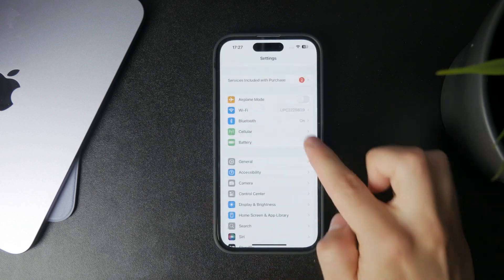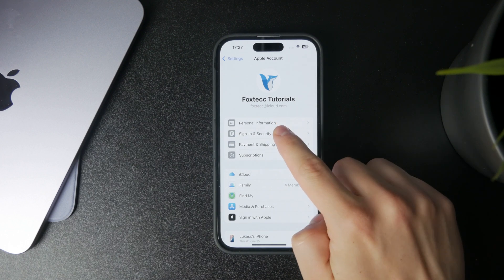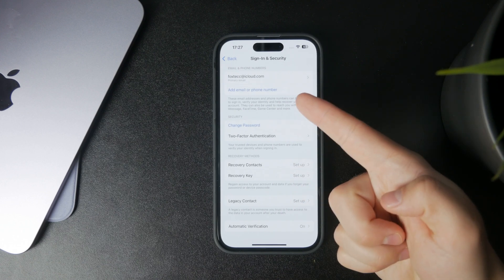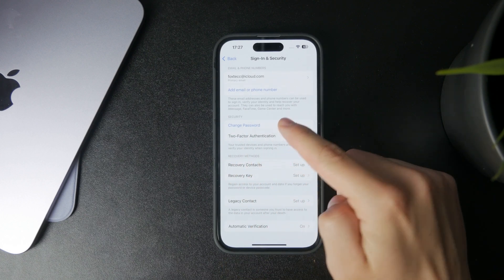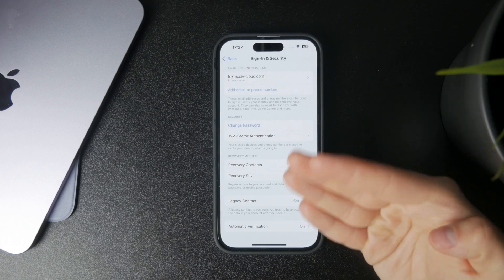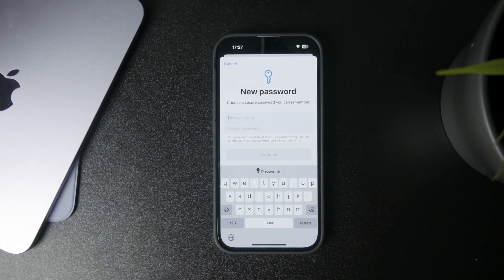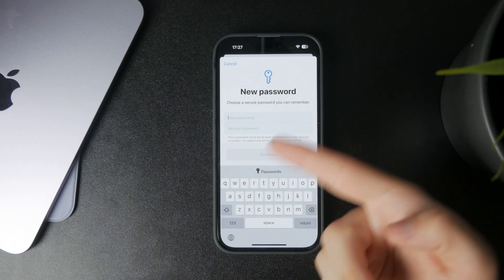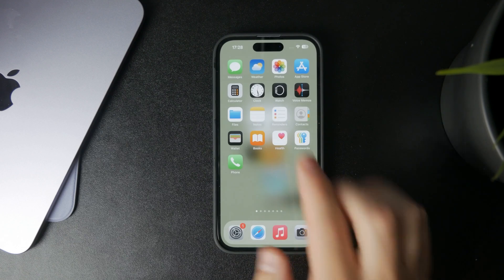How to Update Email Password on iPhone (tutorial)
Need to update your email password on your iPhone? In this quick tutorial, I’ll show you how to change your email account settings so you can keep sending and receiving messages without issues!